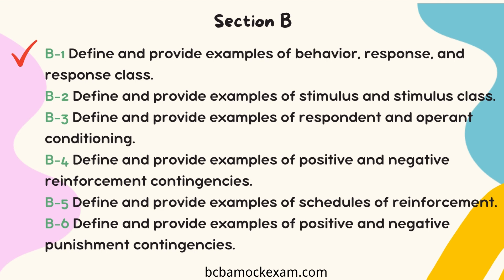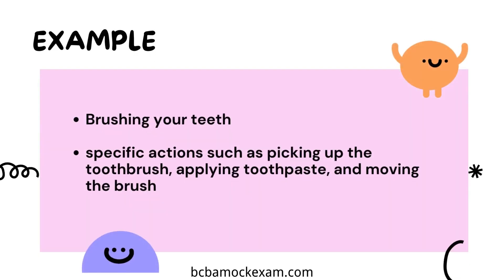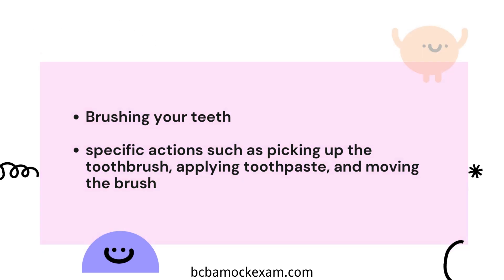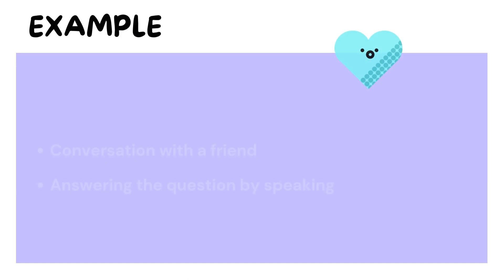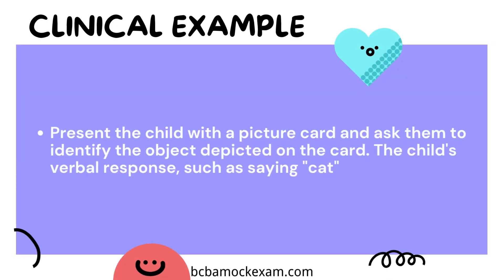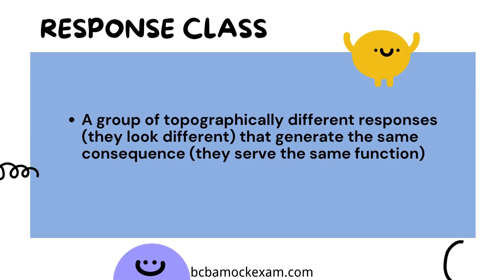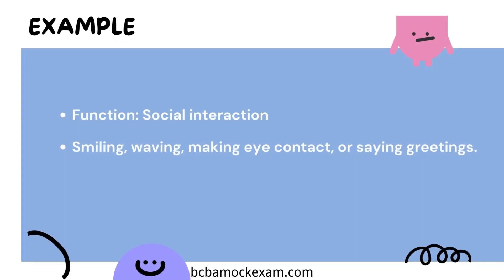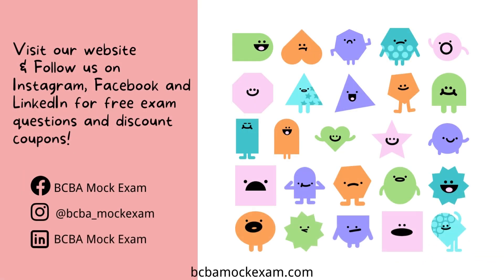B01: Behavior, Response and Response Class | BCBA Exam Study Guide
Hello everyone and welcome back! This video will cover the BCBA Exam Task List (5th Edition) of Section B01: Define and provide example of behavior, response, and response class, ABA & professional practice guide by the science of behavior analysis. Hope you enjoy the video! :)

0:00 Introduction
0:58 Section A task list
1:10 Behavior
1:43 Example
2:06 Response
2:30 Example
3:18 Response Class
3:45 Example
4:30 Free Study Materials

About us:
Hello! We are BCBAMOCKEXAM Team, Our mission is to provide affordable and reliable study materials to help you pass the BCBA exam. Every material we provided is based on the latest BCBA exam requirements and made by Board Certified Behavior Analysts who have years of ABA training experience.